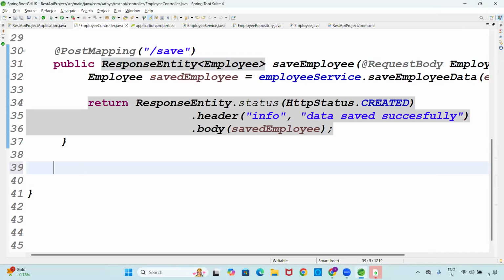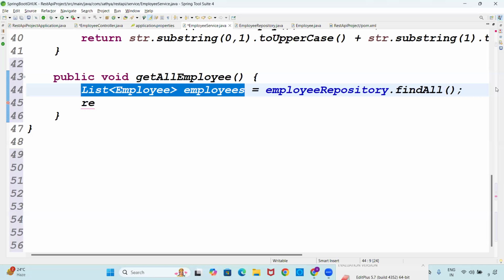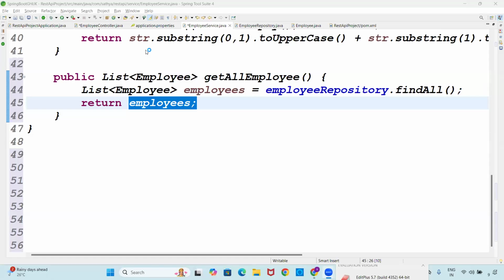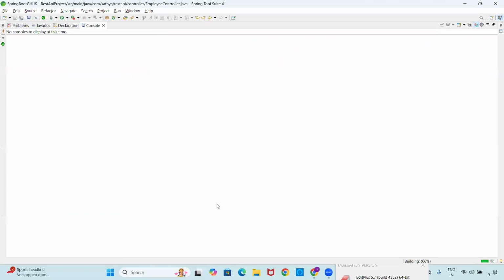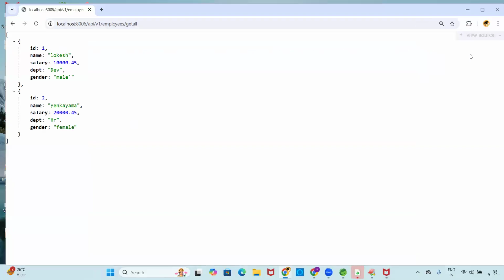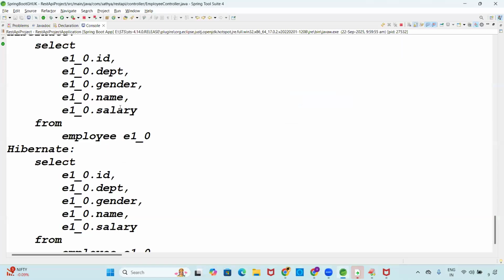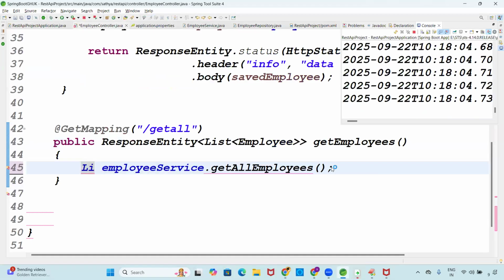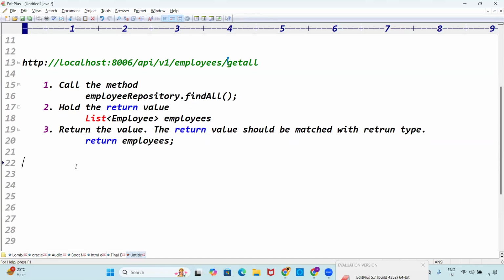SESSION 9 SEP 221